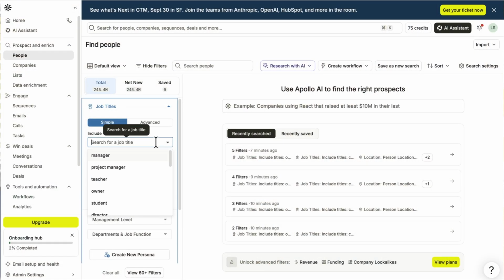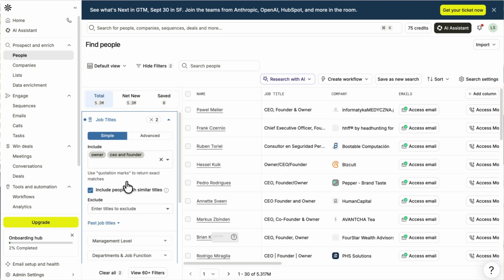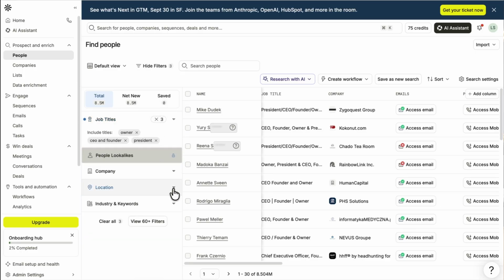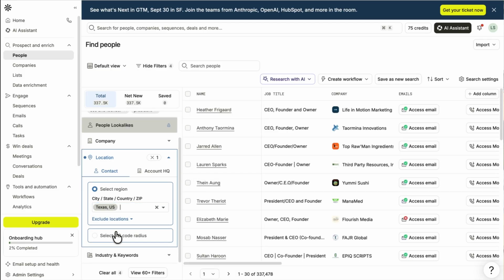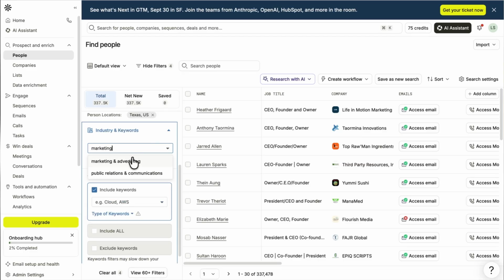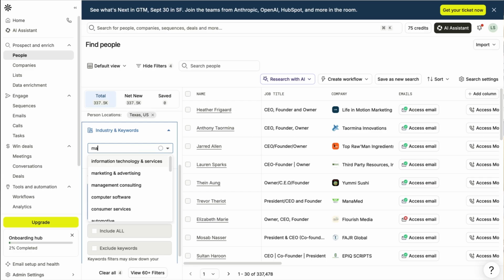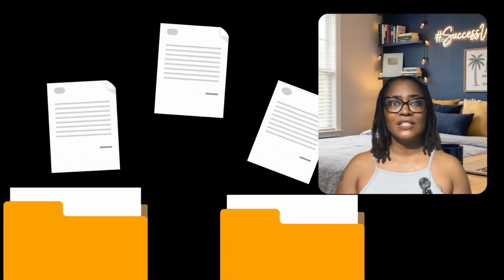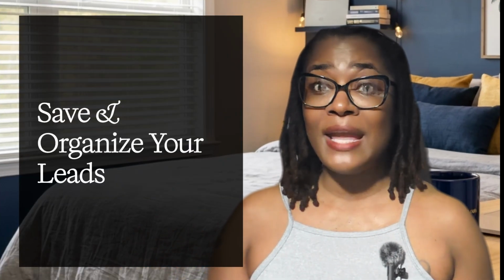How to get leads from Apollo.io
Learn how to use LinkedIn lead generation to find potential customers and fill your sales pipeline with qualified prospects.

Finding new clients is often the biggest hurdle for growing a company. This video explains how to navigate LinkedIn targeting to identify the right people for your business. Whether you are struggling to start conversations or need a more consistent method for outreach, these steps provide a clear path to identifying your next potential customers.

We cover the specific tools and filters you need to build a list of relevant contacts without wasting time on dead ends. By applying these B2B sales prospecting techniques, you will be able to refine your outreach and connect with people who actually need your services. This approach focuses on practical business growth strategies that work in real-world scenarios.

Applying LinkedIn lead generation properly means moving away from random outreach and toward intentional connection. You will learn to spot the signals that indicate someone is ready to engage. Use these methods to streamline your daily workflow and spend more time talking to people who want to buy what you offer.

0:00 Finding Your First Business Leads
0:47 Understanding the Apollo Platform
2:22 Mastering Advanced Search Filters
5:57 Crafting Effective Outreach Messages